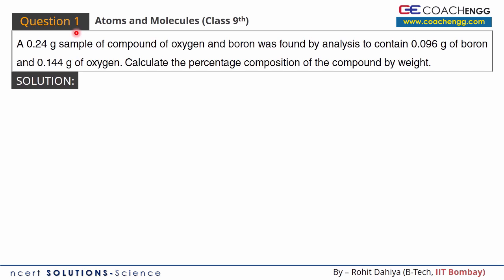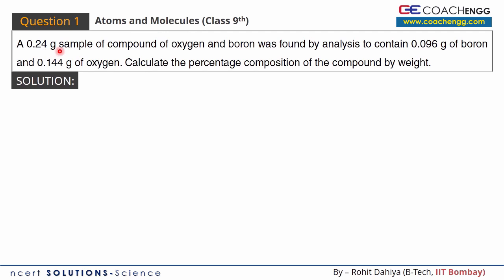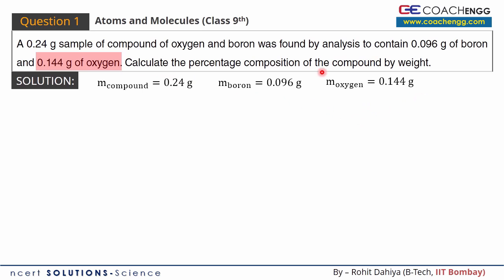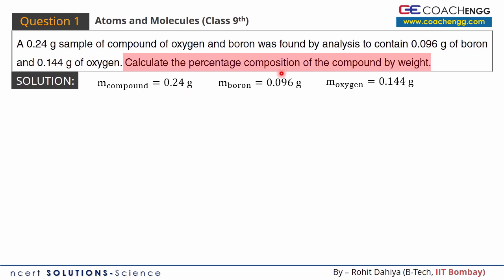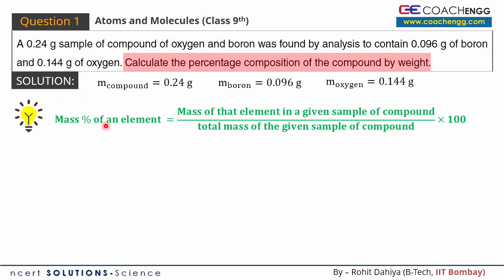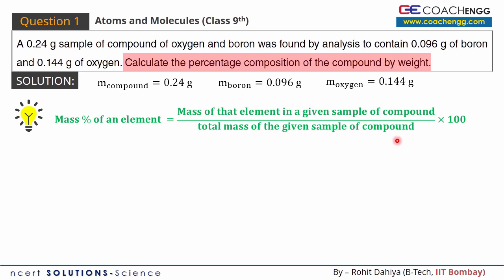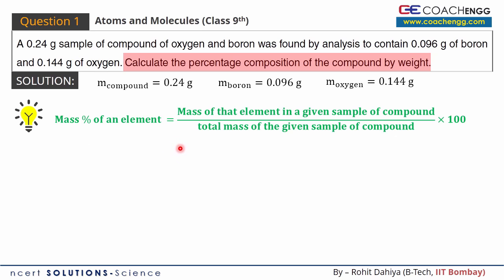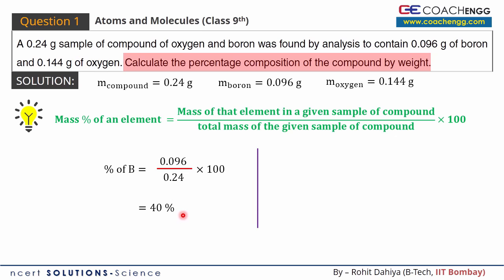Atoms and Molecules Question 1 Chapter 3 Class 9 NCERT Solutions Exercise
NCERT Solutions – Atoms and Molecules - 3.1 – Mole Concept

Chapter 3 Question 1 Class IX Class 09

A 0.24 g sample of compound of oxygen and boron was found by analysis to contain 0.096 g of boron and 0.144 g of oxygen. Calculate the percentage composition of the compound by weight.

NCERT Solutions for Class 09 Class IX

Introduction to Mole Concept